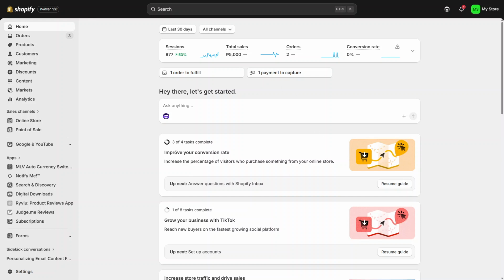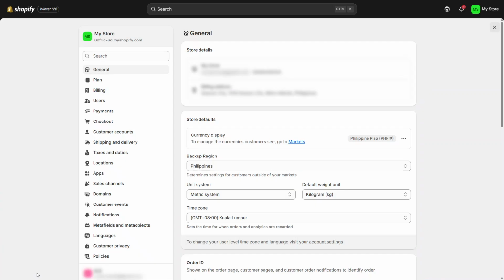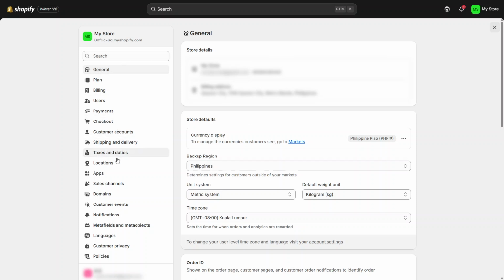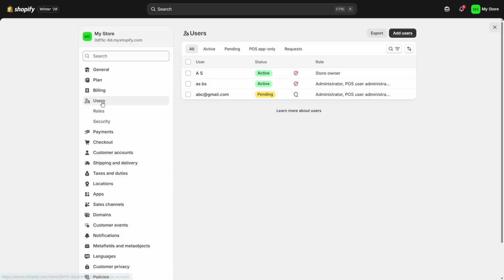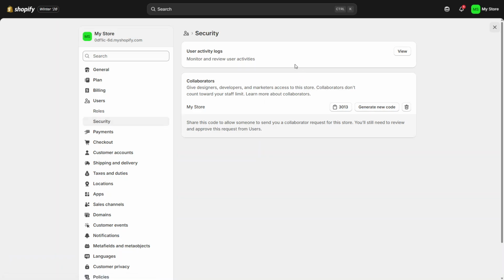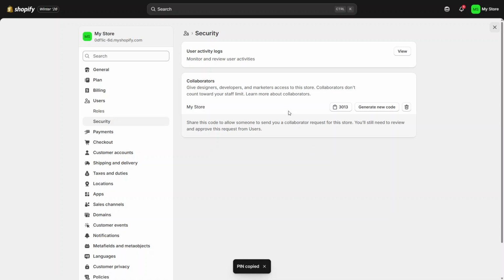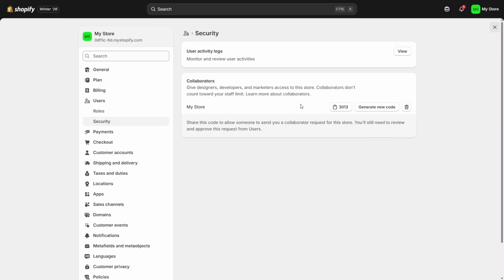How To Find Your Collaborator Code In Shopify (2026) | User Permissions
This tutorial shows how to find your collaborator code in Shopify using the current user permissions and security settings in the Shopify admin. You’ll learn where the collaborator code is located, how to generate or view it, and how to share it safely with developers, designers, or agencies who need access to your store. The video walks through the exact admin steps, explains the difference between collaborator access and staff accounts, and shows what to check if the collaborator code option is missing. This method is updated for 2026 and reflects the latest Shopify admin layout, so you can follow the correct steps without outdated menus. Ideal if you’re granting temporary access or working with external partners.